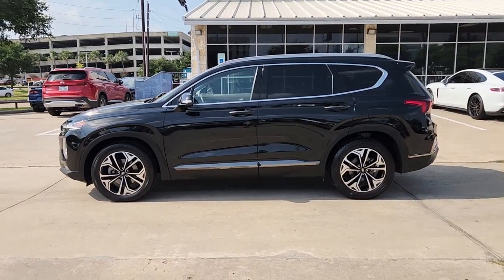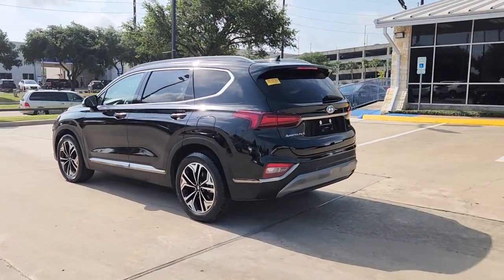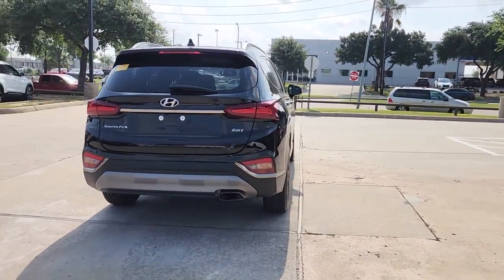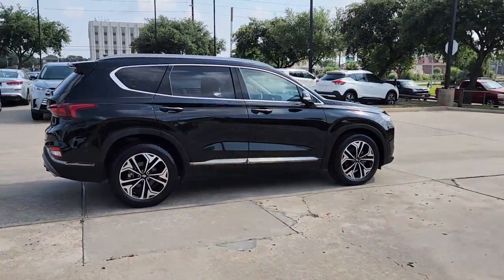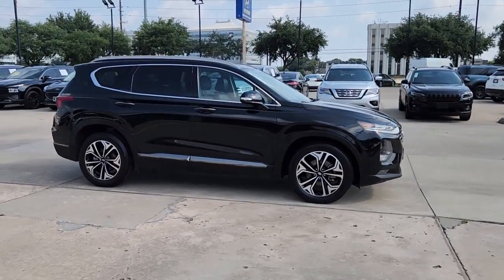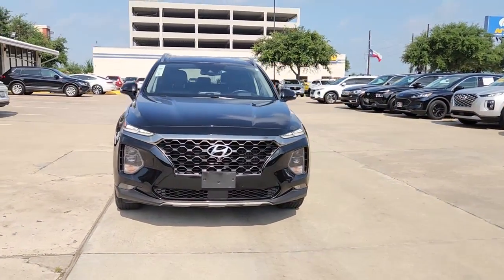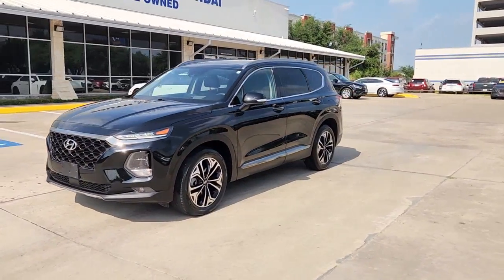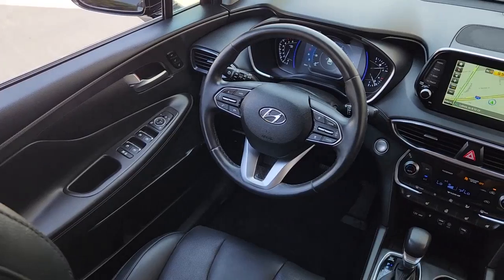2019 Hyundai Santa_Fe Houston, Katy, Friendswood, Sugarland, Rosenberg, KH057994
Twilight Black Used 2019 Hyundai Santa_Fe Ultimate available in 8811 Lakes at 610 Dr, Houston, Texas at Steele South Loop Hyundai. Servicing the Houston, Katy, Friendswood, Sugarland, Rosenberg, TX area.

8811 Lakes at 610 Dr

Engine: 2.0L Turbo GDI E-CVVT 16-Valve 4-Cylinder -inc: Idle Stop & Go (IGS)|Transmission: 8-Speed Automatic w/SHIFTRONIC -inc: lock-up torque converter and manual shift mode|Axle Ratio 3.320|GVWR: 4,828 lbs|Transmission w/Driver Selectable Mode and Oil Cooler|Front-wheel drive|54-Amp/Hr Maintenance-Free Battery w/Run Down Protection|140 Amp Alternator|1262# Maximum Payload|Gas-Pressurized Shock Absorbers|Front And Rear Anti-Roll Bars|Electric Power-Assist Speed-Sensing Steering|18.8 Gal. Fuel Tank|Single Stainless Steel Exhaust w/Chrome Tailpipe Finisher|Strut Front Suspension w/Coil Springs|Multi-Link Rear Suspension w/Coil Springs|4-Wheel Disc Brakes w/4-Wheel ABS, Front Vented Discs, Brake Assist, Hill Hold Control and Electric Parking Brake|Wheels: 19 x 7.5J Alloy|Tires: P235/55R19|Wheels w/Machined w/Painted Accents Accents|Steel Spare Wheel|Compact Spare Tire Stored Underbody w/Crankdown|Clearcoat Paint|Express Open/Close Sliding And Tilting Glass 1st And 2nd Row Sunroof w/Power Sunshade|Body-Colored Front Bumper w/Black Rub Strip/Fascia Accent and Metal-Look Bumper Insert|Body-Colored Rear Bumper w/Black Rub Strip/Fascia Accent and Metal-Look Bumper Insert|Black Bodyside Cladding and Black Wheel Well Trim|Chrome Side Windows Trim|Chrome door handles|Body-Colored Power w/Tilt Down Heated Side Mirrors w/Manual Folding and Turn Signal Indicator|Fixed Rear Window w/Fixed Interval Wiper and Defroster|Deep Tinted Glass|Front Windshield -inc: Sun Visor Strip|Rain Detecting Variable Intermittent Wipers|Fully Galvanized Steel Panels|Lip Spoiler|Chrome grille|Roof Rack Rails Only|Perimeter/Approach Lights|Headlights-Automatic Highbeams|Front Fog Lamps|Auto On/Off Projector Beam Led Low/High Beam Daytime Running Auto High-Beam Headlamps w/Delay-Off|LED Brakelights|Laminated Glass|2 LCD Monitors In The Front|Heated & Ventilated Front Bucket Seats -inc: 8-way power drivers seat w/4-way lumbar support and leg cushion extension, integrated driver seat memory and 8-way power adjustable front passenger seat w/height adjustment|10-Way Driver Seat|Passenger Seat|60-40 Folding Split-Bench Front Facing Heated Manual Reclining Fold Forward Seatback Rear Seat w/Manual Fore/Aft|Manual Tilt/Telescoping Steering Column|Heated Leather Steering Wheel|Front Cupholder|Rear Cupholder|Compass|Valet Function|HomeLink Garage Door Transmitter|Distance Pacing w/Traffic Stop-Go|HVAC -inc: Underseat Ducts and Headliner/Pillar Ducts|Dual Zone Front Automatic Air Conditioning|Glove Box|Driver foot rest|Interior Trim -inc: Simulated Wood Instrument Panel Insert, Metal-Look Door Panel Insert and Metal-Look Interior Accents|Full Cloth Headliner|Leather/Metal-Look Gear Shifter Material|Leatherette Door Trim Insert|Driver And Passenger Visor Vanity Mirrors w/Driver And Passenger Illumination, Driver And Passenger Auxiliary Mirror|Day-Night Auto-Dimming Rearview Mirror|Full Floor Console w/Covered Storage, Mini Overhead Console w/Storage, 4 12V DC Power Outlets and 1 120V AC Power Outlet|Front Map Lights|Fade-To-Off Interior Lighting|Full Carpet Floor Covering|Carpet Floor Trim|Cargo Area Concealed Storage|Trunk/Hatch Auto-Latch|Cargo Space Lights|Memory Settings -inc: Door Mirrors|Driver / Passenger And Rear Door Bins|Delayed Accessory Power|Driver Information Center|Outside Temp Gauge|Digital/Analog Appearance|Head-Up Display|Redundant Digital Speedometer|Manual w/Tilt Front Head Restraints and Manual Adjustable Rear Head Restraints|Front Center Armrest and Rear Center Armrest|2 Seatback Storage Pockets|Perimeter Alarm|Immobilizer|4 12V DC Power Outlets|Air Filtration|4 12V DC Power Outlets and 1 120V AC Power Outlet|Side Impact Beams|Dual Stage Driver And Passenger Seat-Mounted Side Airbags|Forward Collision-Avoidance Assist (fca)|Collision Mitigation-Front|Driver Monitoring-Alert|Collision Mitigation-Rear|Aerial View Camera System|Rear Parking Sensors|Blind Spot Detection (BSD) with Lane Change Assist (LCA) Blind Spot|Tire Specific Low Tire Pressure Warning|Dual Stage Driver And Passenger Front Airbags|Curtain 1st And 2nd Row Airbags|Airbag Occupancy Sensor|Rear child safety locks|Outboard Front Lap And Shoulder Safety Belts -inc: Rear Center 3 Point, Height Adjusters and Pretensioners|Back-Up Camera|Front Camera|Left Side